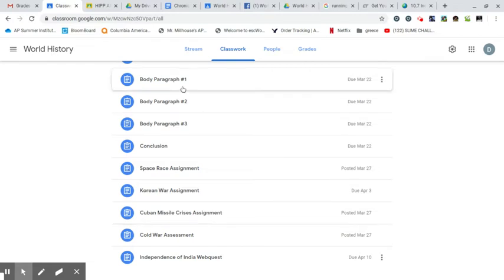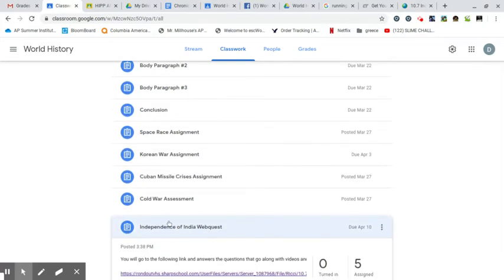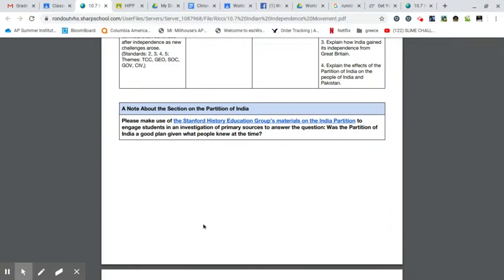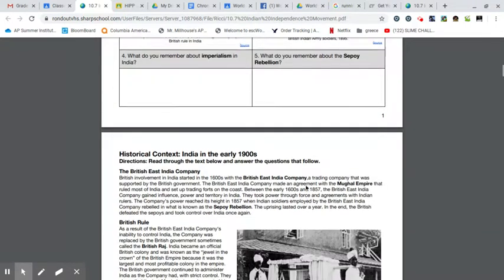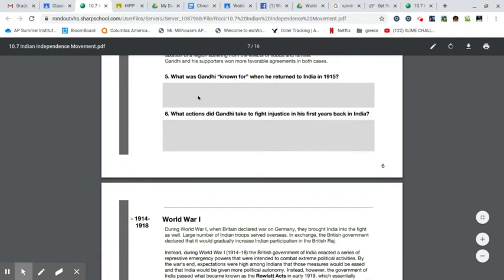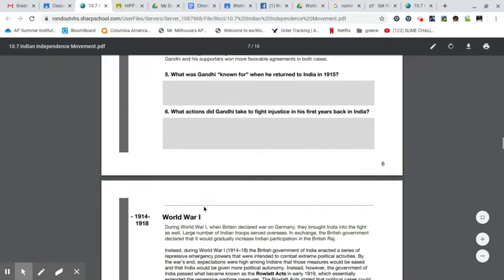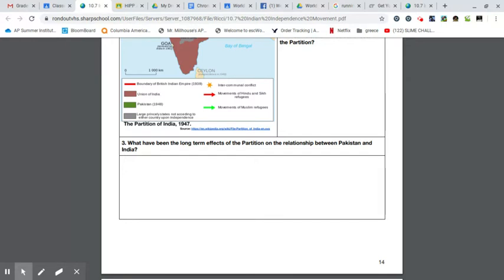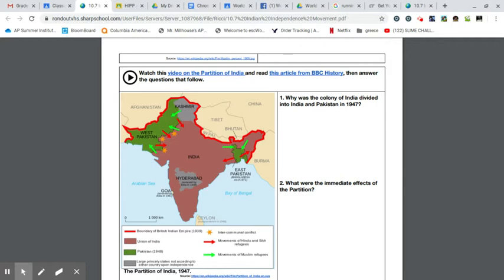WorldhistoryAMiapril 6 10